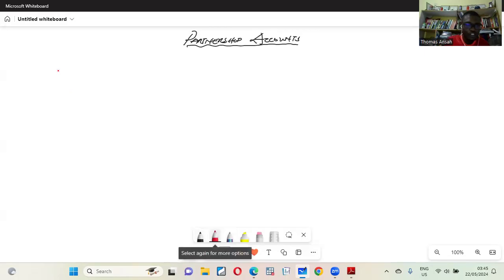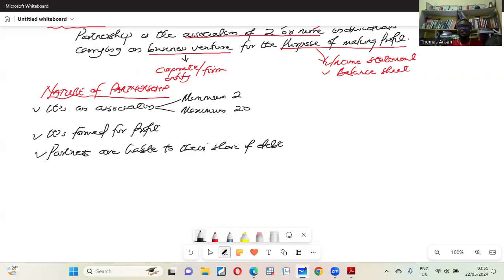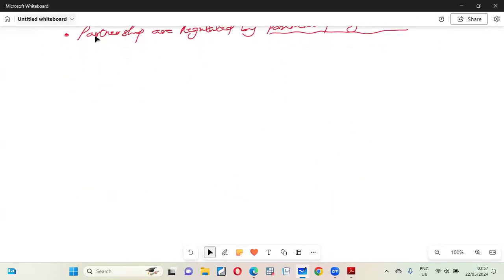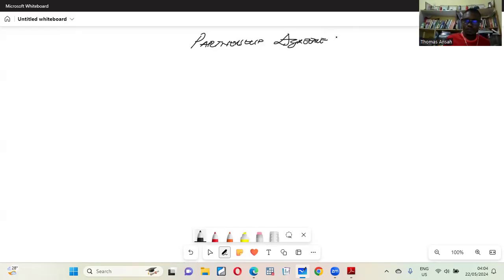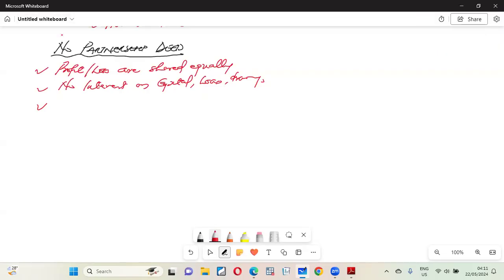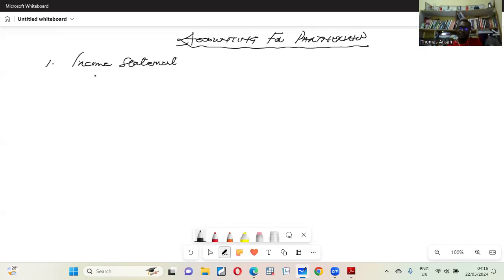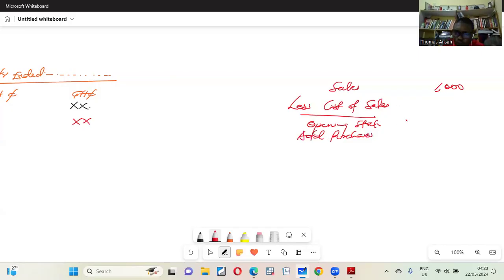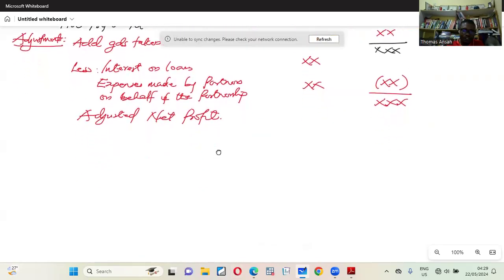Introduction to Partnership Account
This video tackles the basic understanding of Partnership Accounting. Part 2 will tackle The final account preparation of the partnership account. Look forward to it